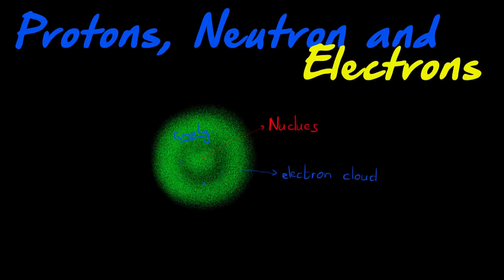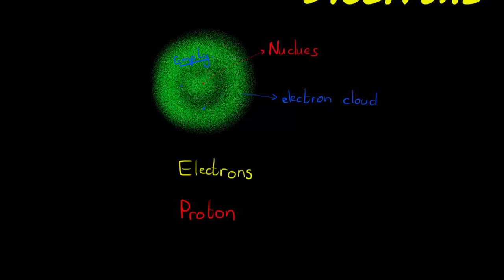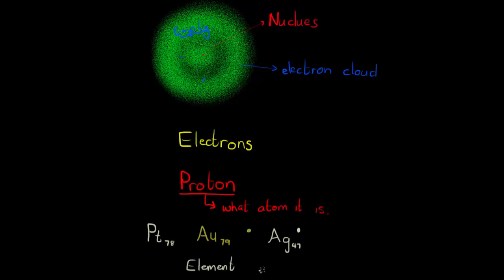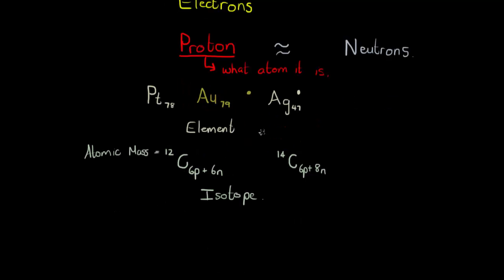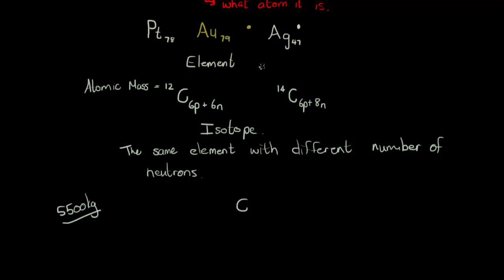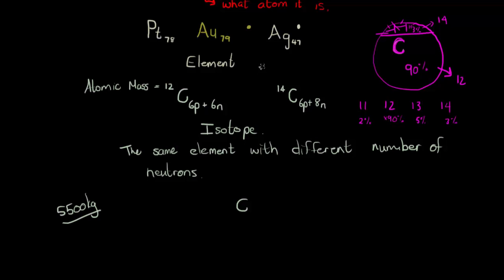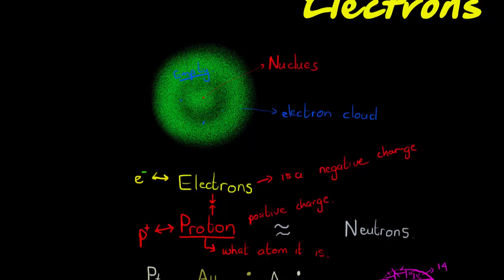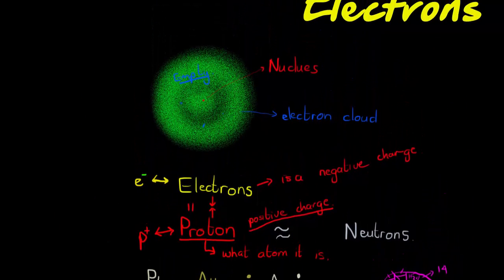Protons neutrons and electrons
The relationship and effects of protons, neutrons and electrons on an atom. Atomic mass and the electrostatic charges on the particles